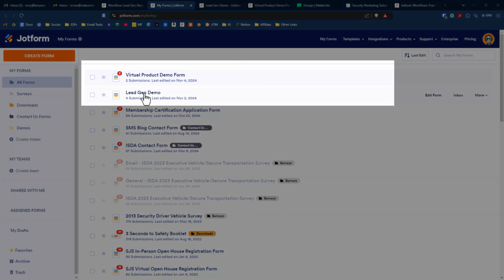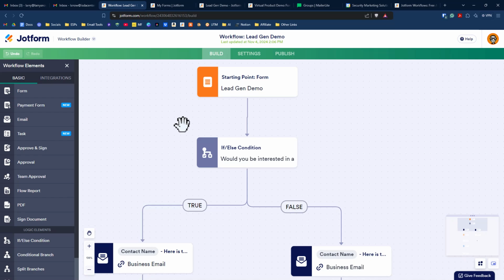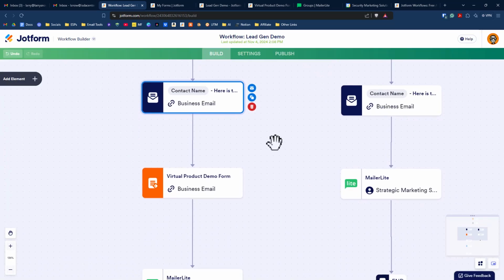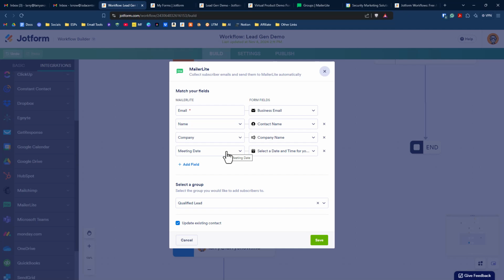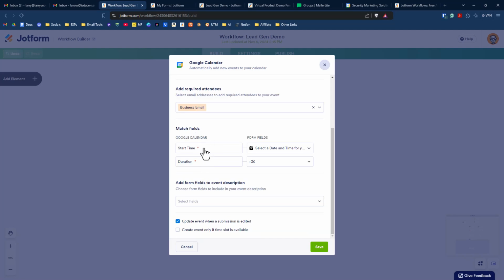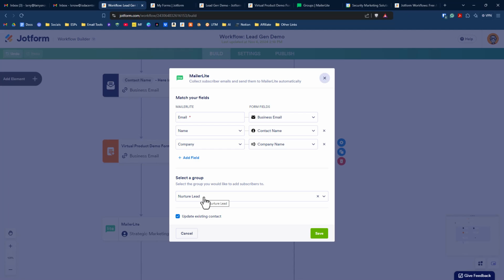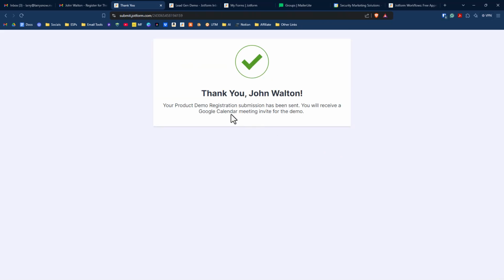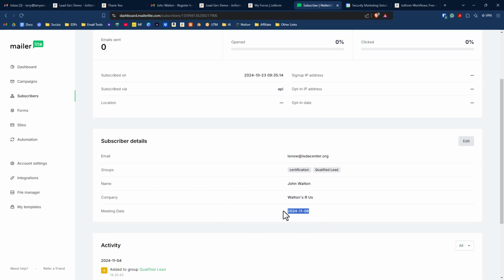Streamline Your Lead Generation LIKE A Pro With Jotform Workflows!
In this video, we’re creating a lead generation automation using Jotform Workflows that captures, qualifies, and organizes leads without lifting a finger. Lead generation can be a headache—endless form submissions, manual follow-ups, and lost opportunities. But Jotform Workflows is here to change the game. Ready to save time and close more deals? Let’s dive in!

Jotform Workflows is a free, no-code automation tool that transforms your forms into powerful workflows. With integrations, payments, task assignments, and more, it’s a game-changer for automating lead generation and beyond.

Chapters

00:00 Intro 😊
00:31 Lead Generation Forms Overview
02:00 Review of the Lead Generation Workflow in Jotform 🤓
10:00 Testing the Lead Generation Automation Workflow
13:30 Continue Learning More About Jotform 👍